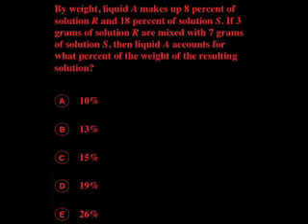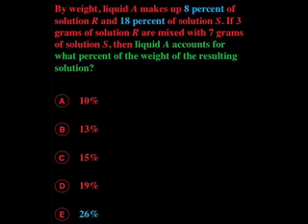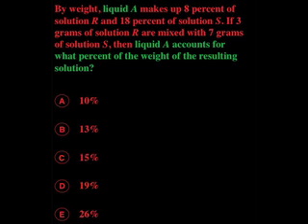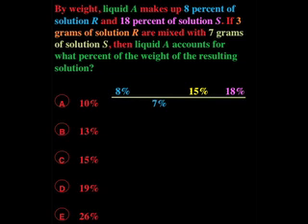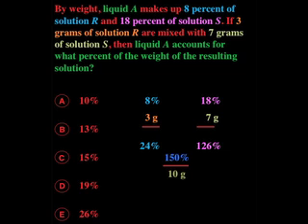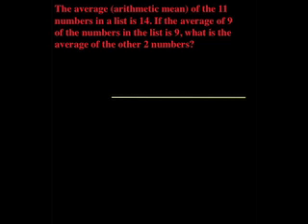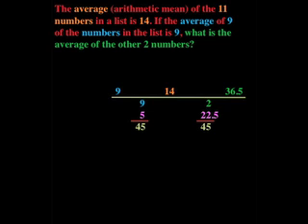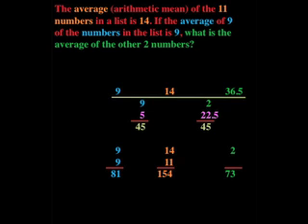GRE-Averages - Teeter-Totter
Solve two Average questions on the GRE using a Teeter-Totter and confirm the answer using Old Fashioned Math.